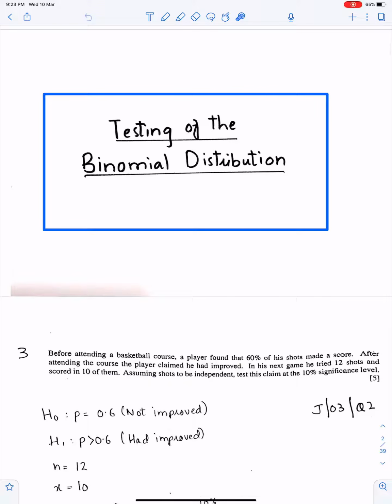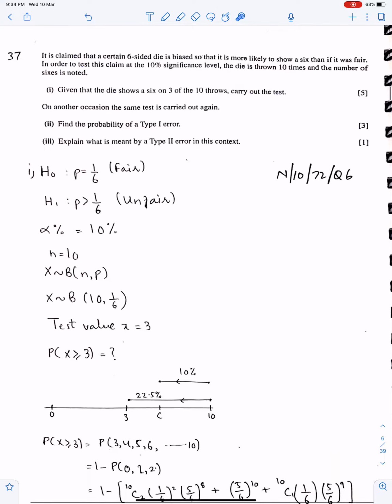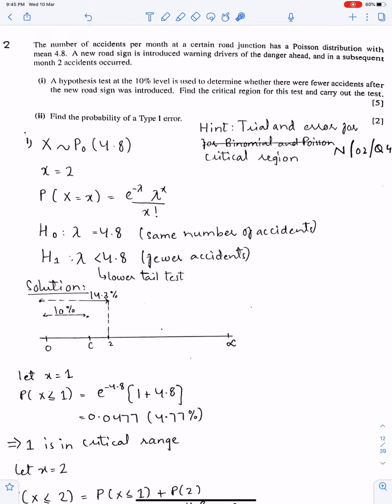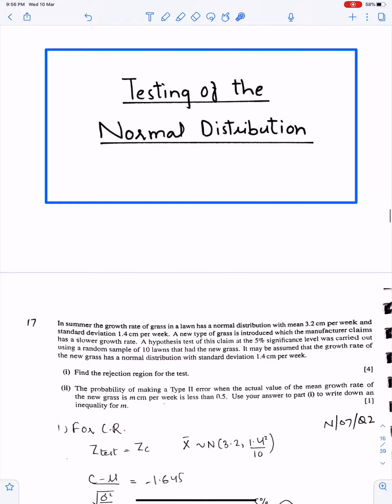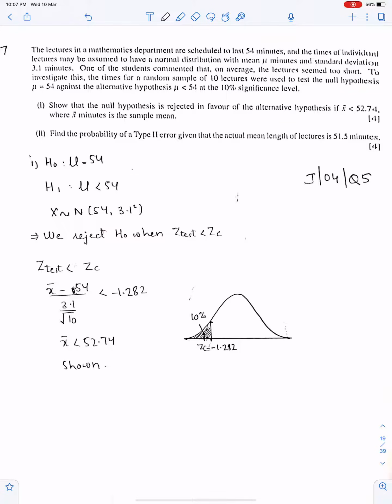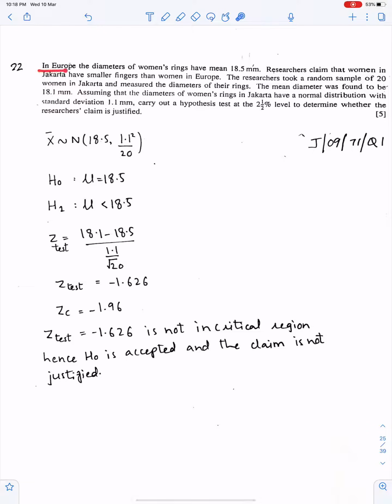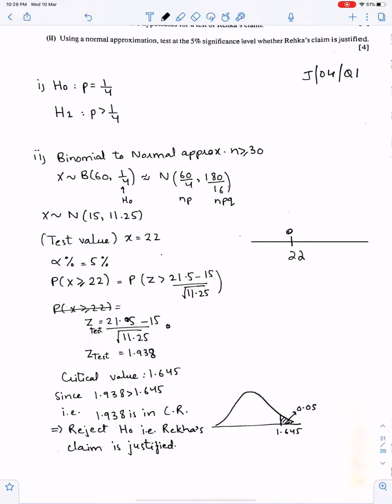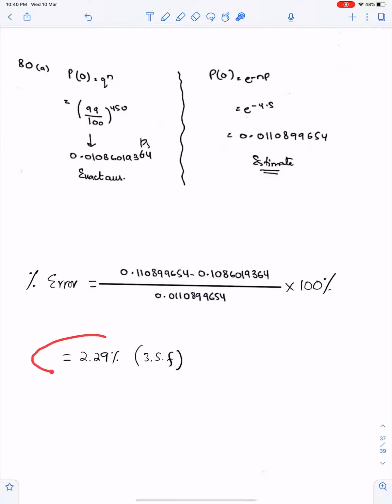A LEVEL MATH S2- HYPOTHESIS TESTING IMPORTANT EXAM QUESTION LECTURE#2